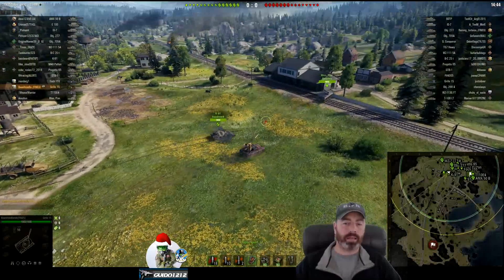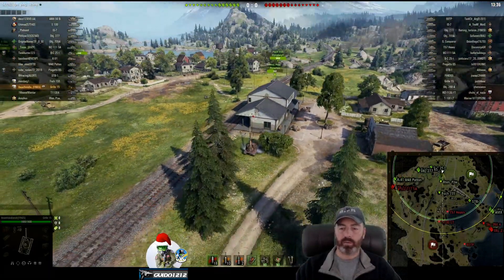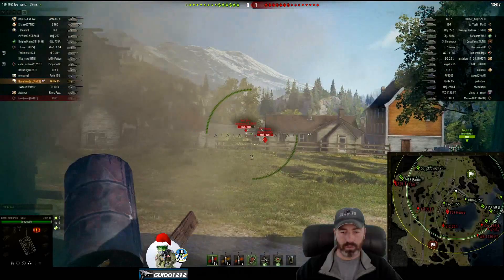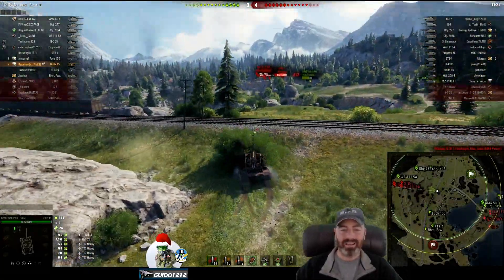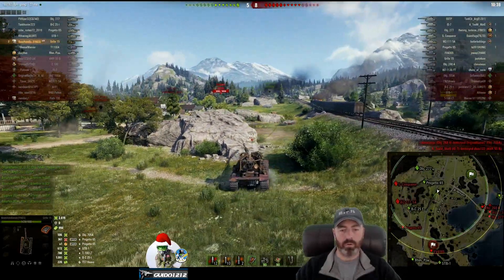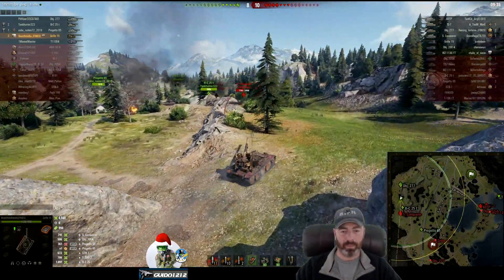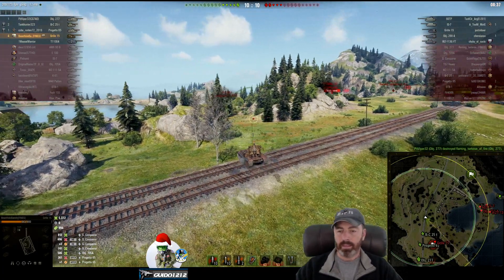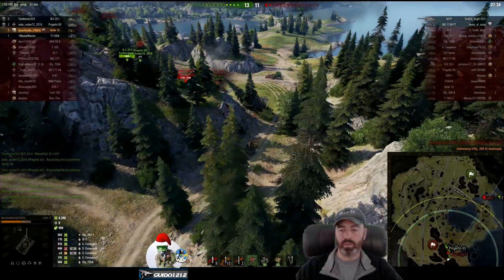Tactics Talk: Bean Makes It Happen?